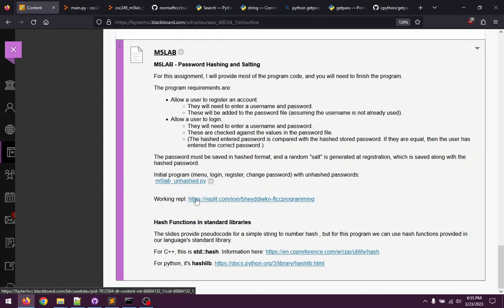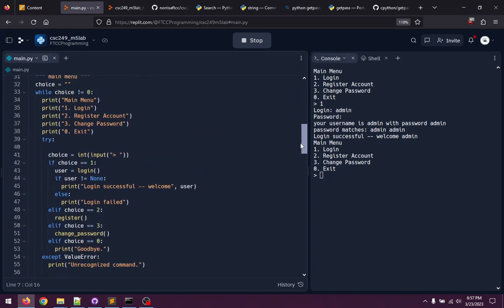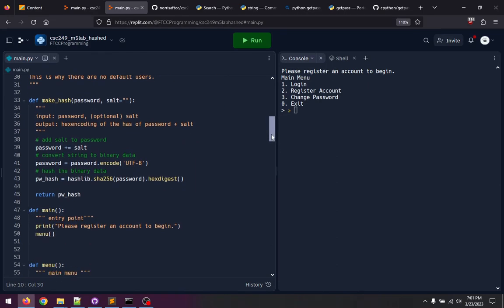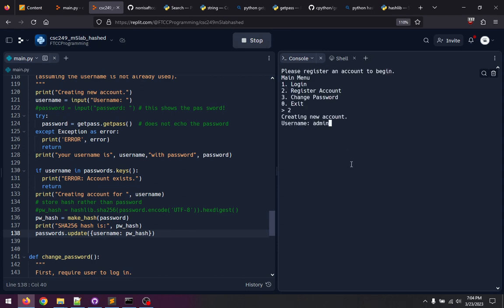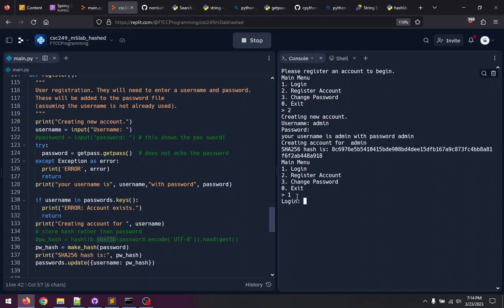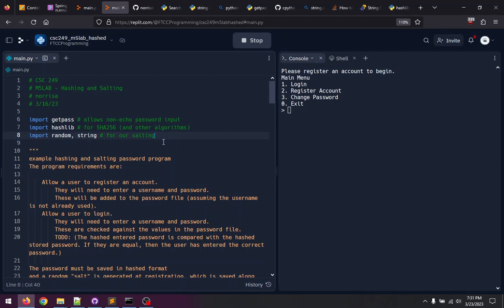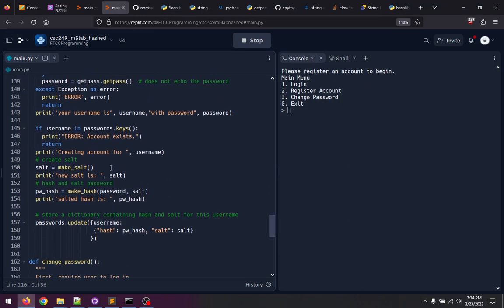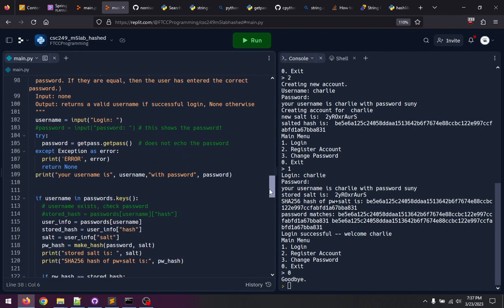csc249 m5lab - password hashing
This lab has three steps.
1. Create basic program that checks user's username and password against those stored in memory.
2. Don't store password in cleartext; instead store a hash of the password.
3. Add a salt to the hash process for additional security.

The source for part 1 is provided -- for the rest you'll need to follow along with my changes.